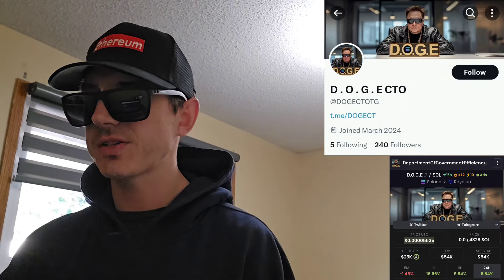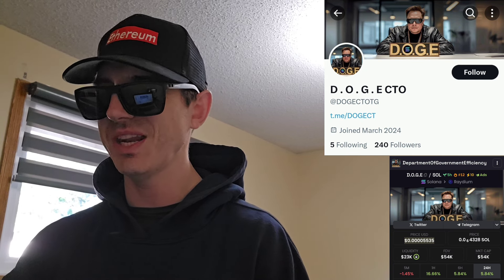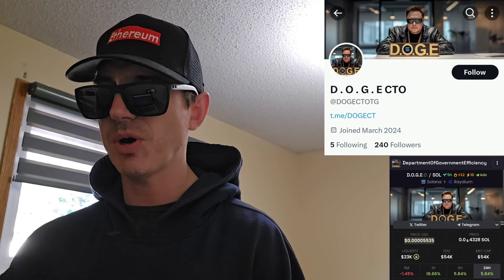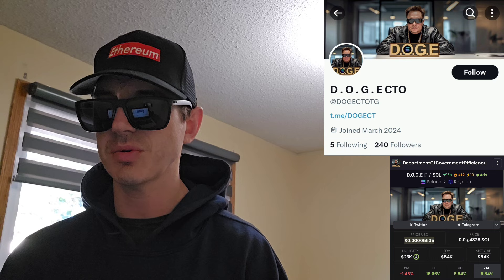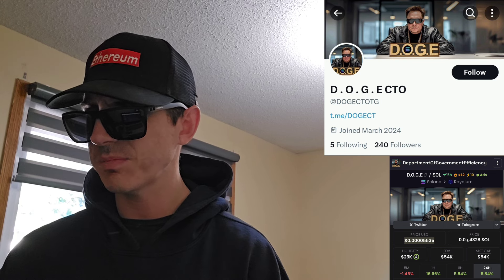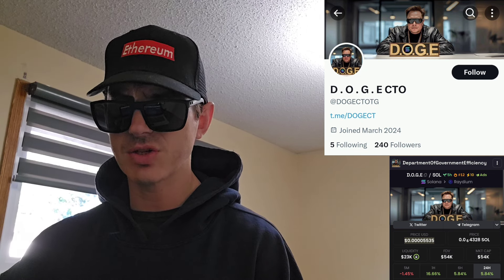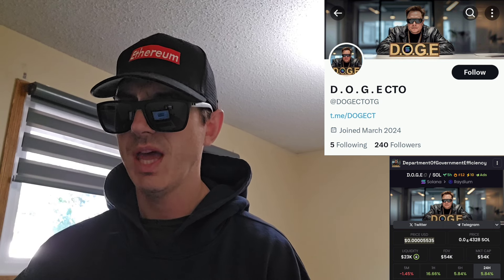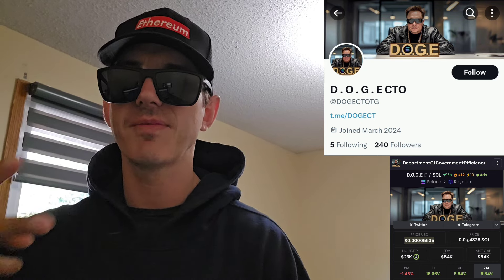$D.O.G.E - DEPARTMENT OF GOVERNMENT EFFICIENCY TOKEN CRYPTO COIN HOW TO BUY ELON MUSK DONALD TRUMP